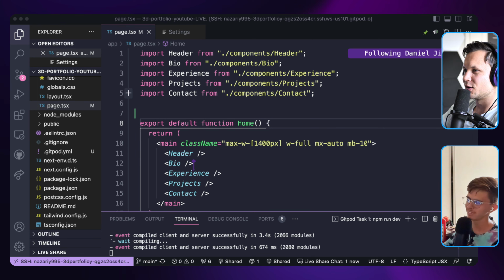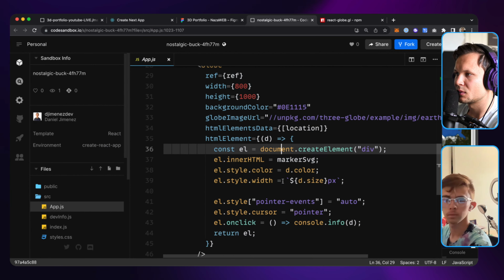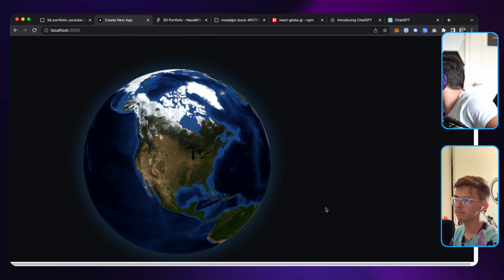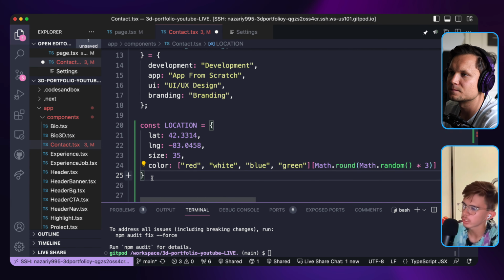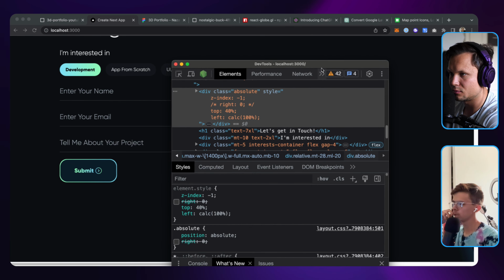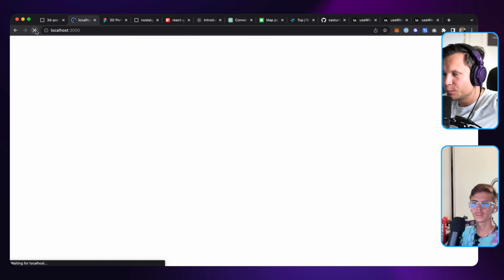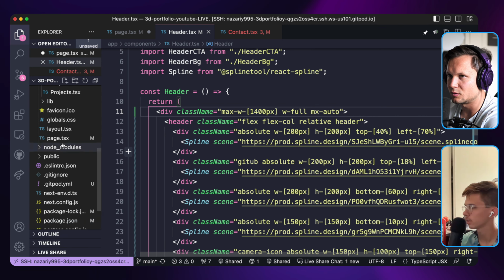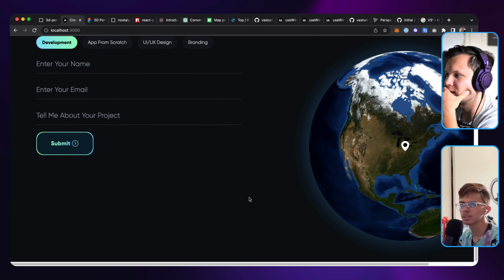Code With Me 3D Modern Portfolio with NextJS13, TypeScript, TailwindCSS, React Three Fiber - Part 14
Anyways! Enjoy!